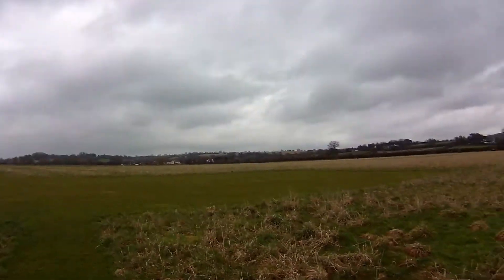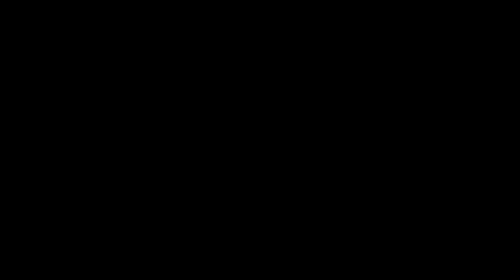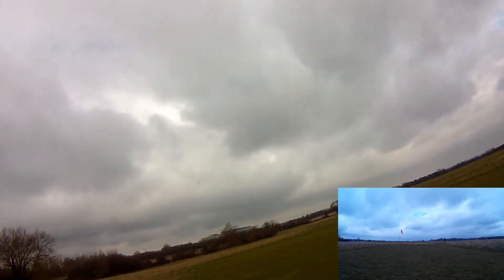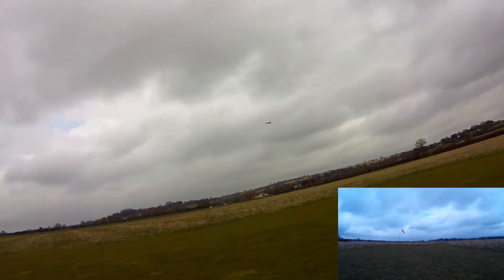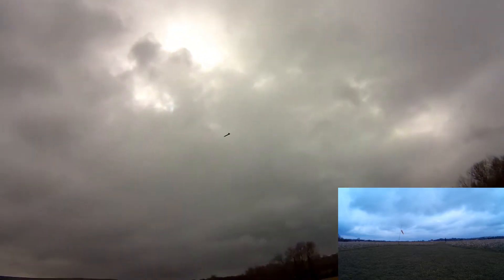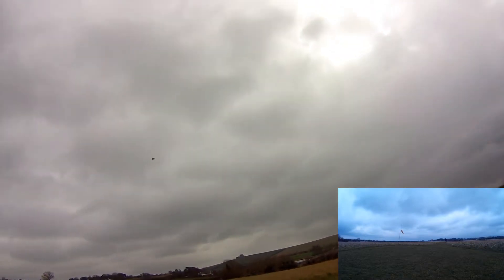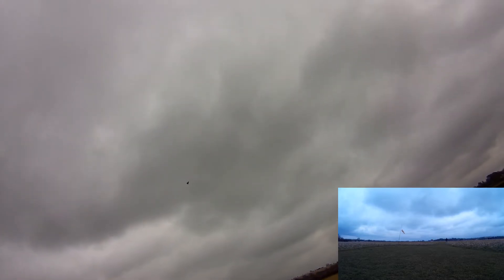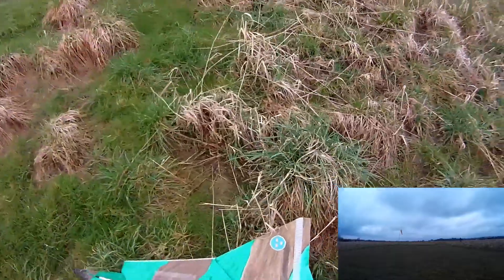J35 Draken Profile Jet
Another chance to fly the Draken, no less impressive than before. It's a great flying easy build model that everyone should try. No disappointment here!